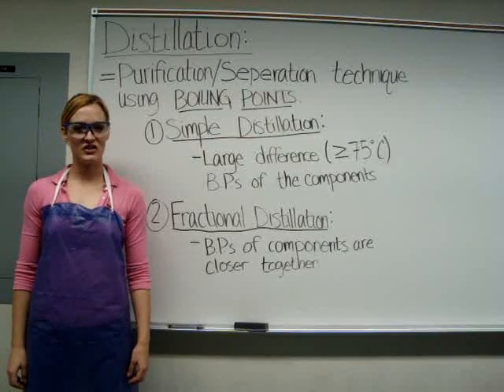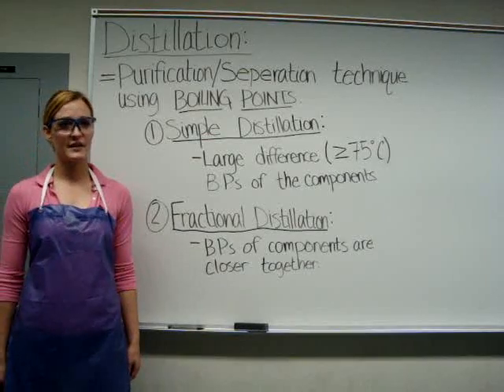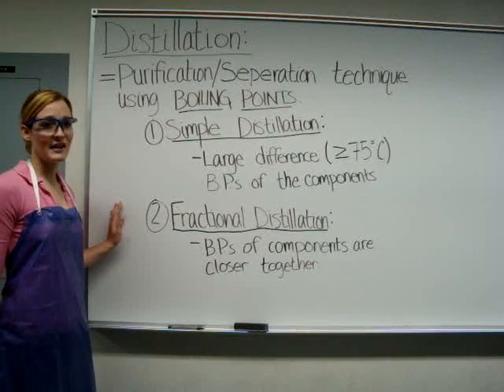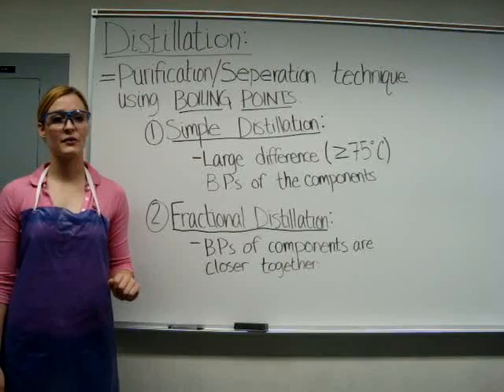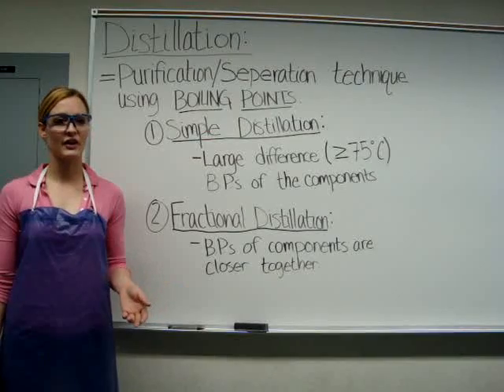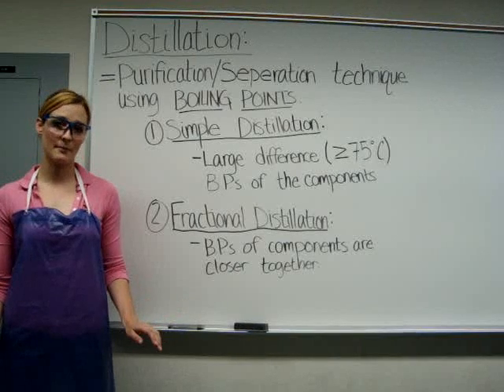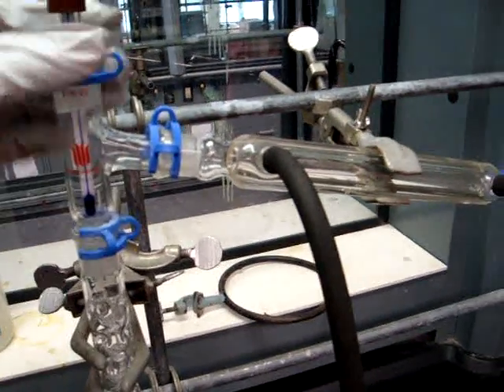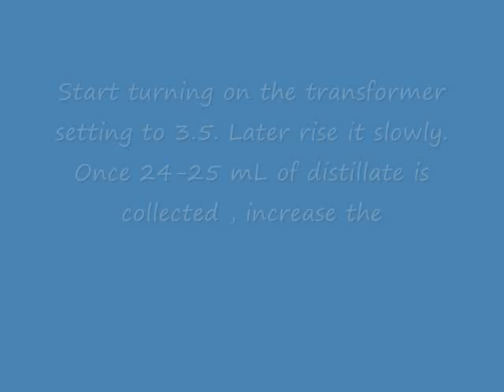Distillation CHEM2050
Distillation of Cyclohexane and Toluene using Fractionating Column.